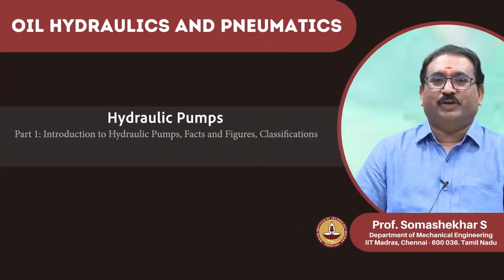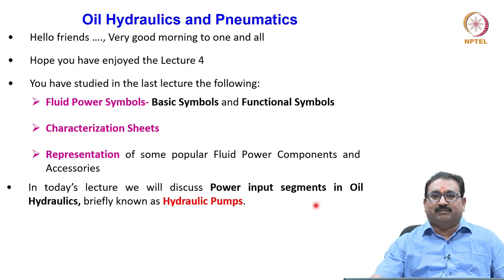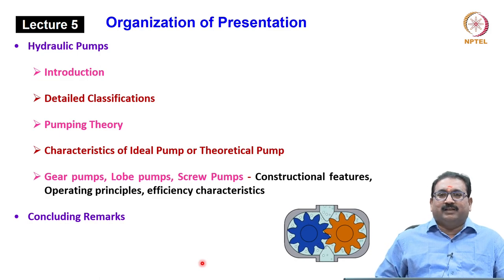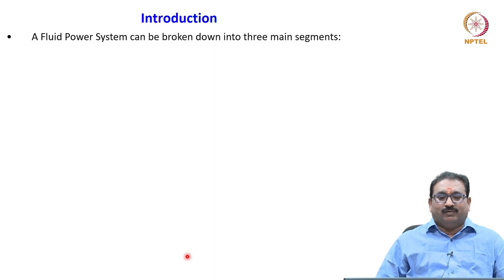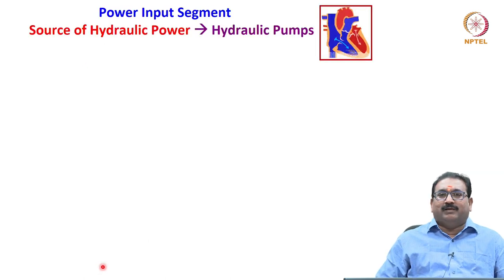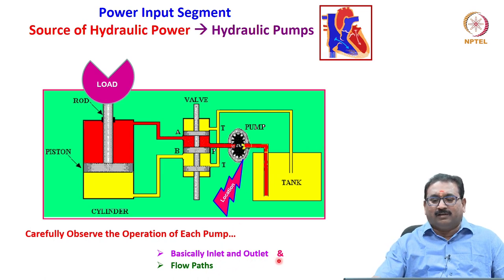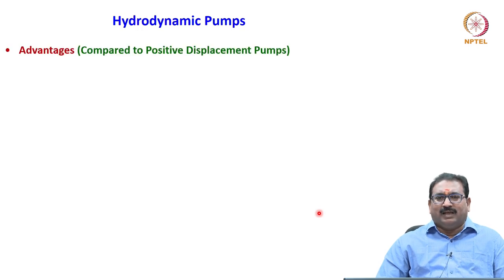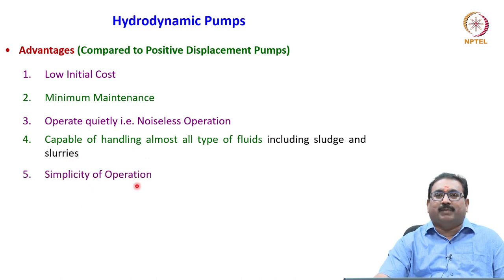3.1 - Hydraulic Pumps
3.1 - Hydraulic Pumps
Part 1: Introduction to Hydraulic Pumps, Facts and Figures, Classifications